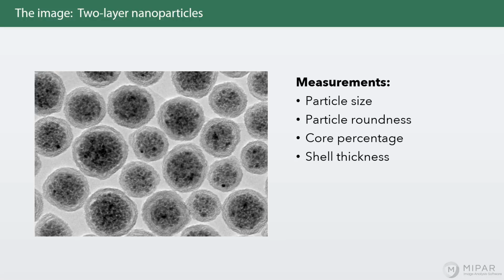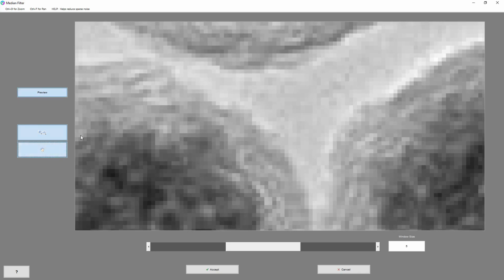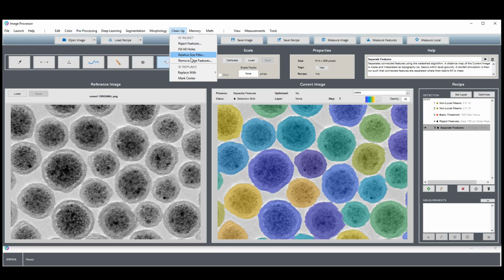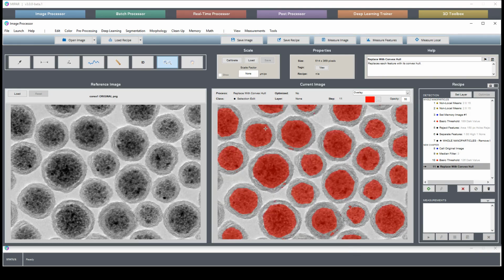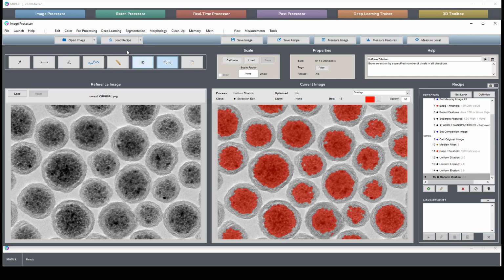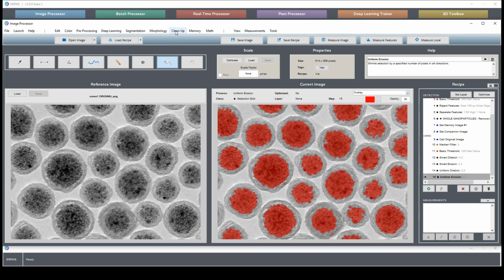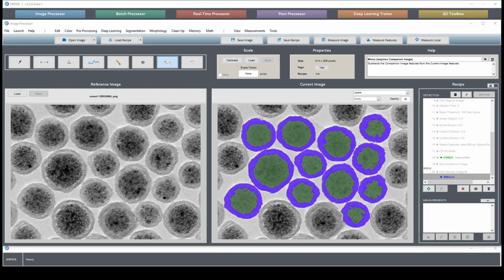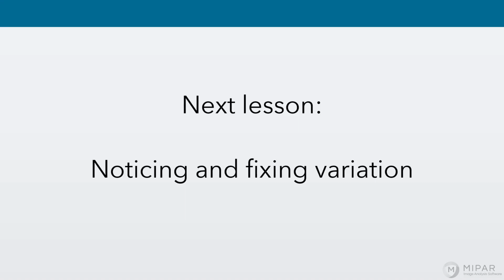MIPAR Academy 2-3: Cleaning a Messy Segmentation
The image:  Two-layer nanoparticles
Measurements:  Size, roundness, core percentage, shell thickness Welcome to MIPAR! We are excited to introduce you to our cutting-edge software that can revolutionize the way you work. From manufacturing to research and development, MIPAR has a wide variety of applications to handle all your needs.